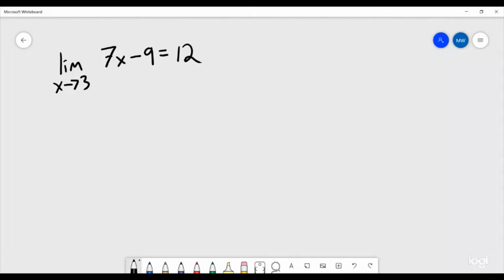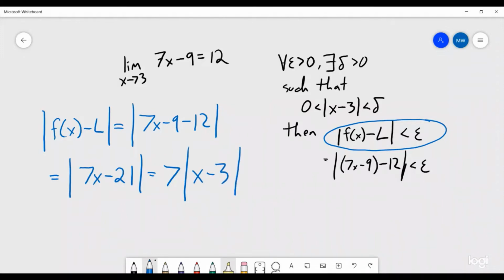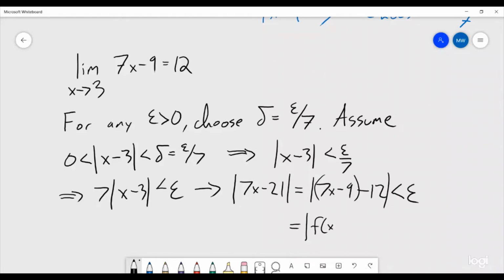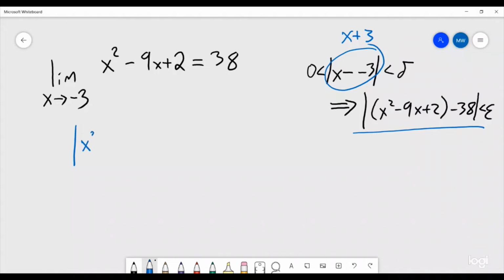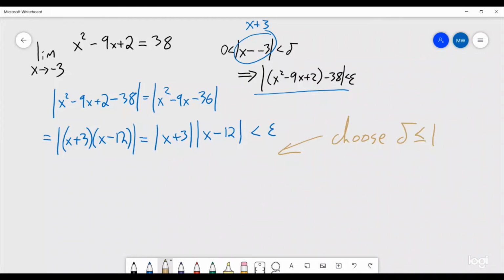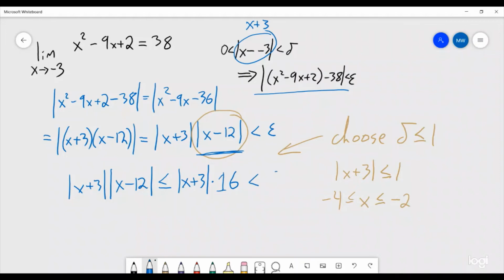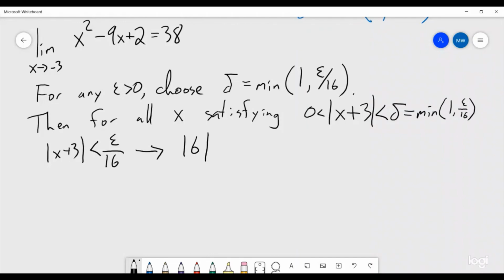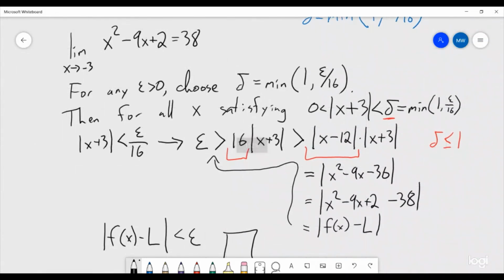Epsilon-Delta Limit Examples - "Calculus is a Piece of Pi" Section 2.2.1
This is a supplementary video to the second video of Section 2 of my "Calculus is a Piece of Pi" series explaining Single-Variable Calculus.

In this video, we walk through each step of using epsilon-delta arguments to prove the limits of two different functions. The first is straightforward and does not use a minimum function to determine delta while the second is more complicated and does require it.